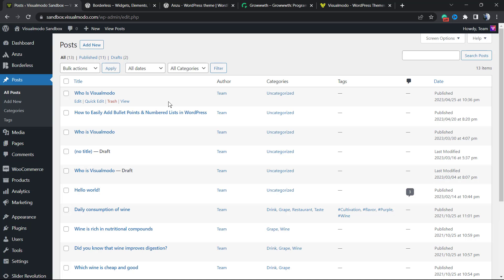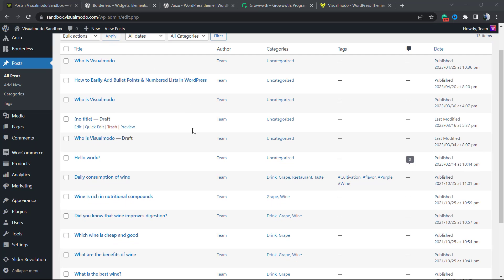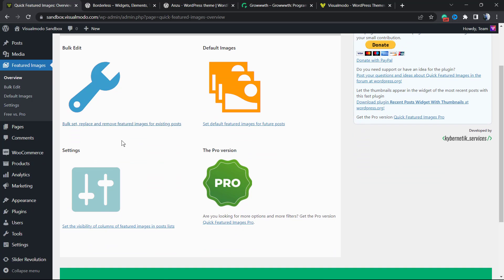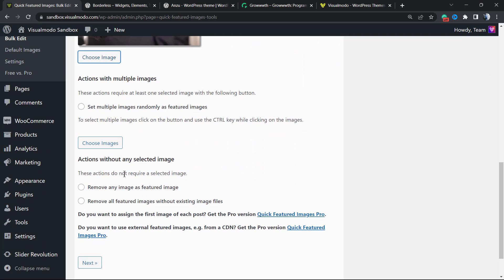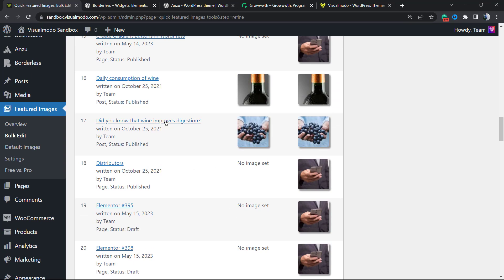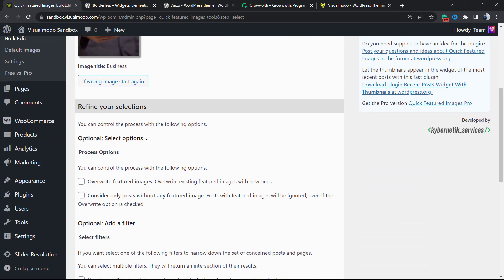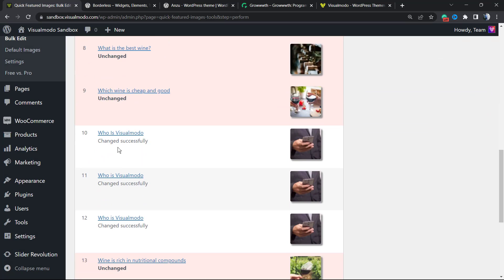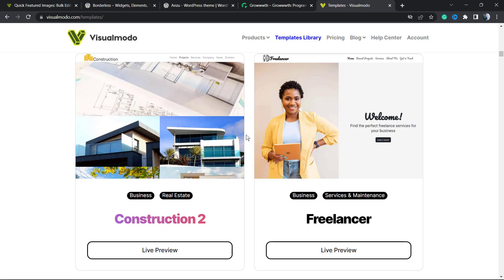How to Bulk Edit & Change Featured Images in WordPress Website For Free?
In today's video tutorial you'll learn hoe to bulk edit and change or replace your WordPress website o blog posts featured images in a simple, fast and free method.

Do you want to take over the featured images in WordPress? It's simple to add, alter, or remove featured images from your WordPress posts and pages. However, altering the featured images on multiple pages can be slow and expensive. In this video, we'll explain to you how to minimize time by taking the bulk of edited images from featured posts in WordPress.

Featured images are also called post thumbnails, they are crucial to the majority of websites. Almost all modern WordPress themes include built-in support for featured images that are displayed in different areas of your website, this includes your blog's archive.

As one of the most important components of your WordPress blog or website, you will want to make sure your featured images are attractive and represent your brand.

Taking this into account, you may need to oversee your featured images in WordPress in bulk. For instance, you can install a new WordPress theme and design new images that better represent your new theme.

You can alter the featured image for a single page or post in the common WordPress editor. However, altering the featured image for multiple different pages and posts can be frustrating and time-consuming. Taking that into account, let's see how you can edit multiple images at the same time in WordPress.